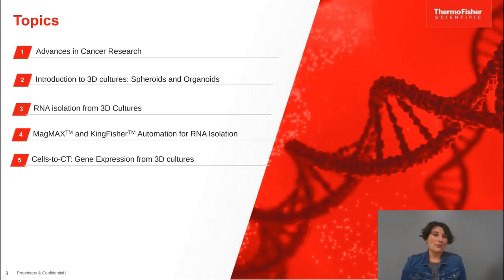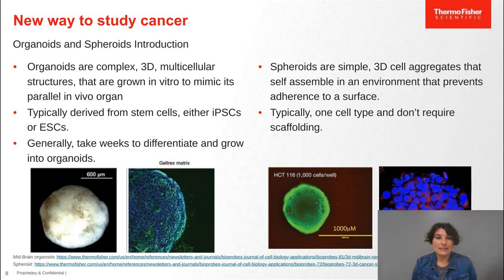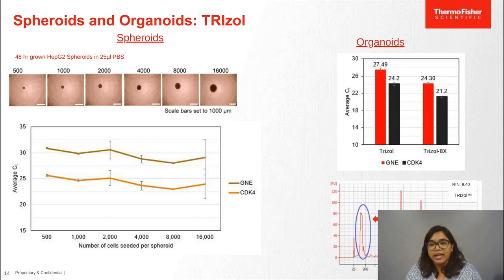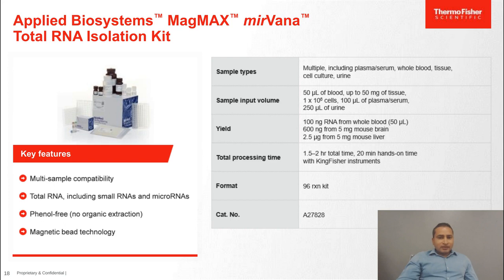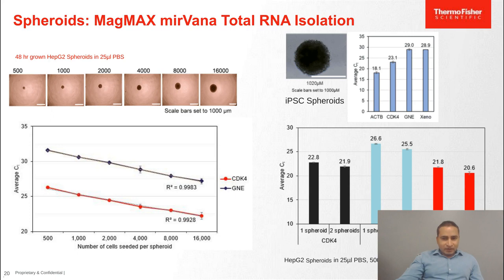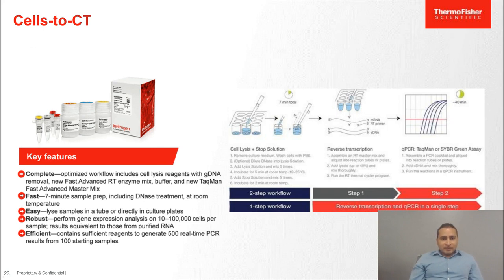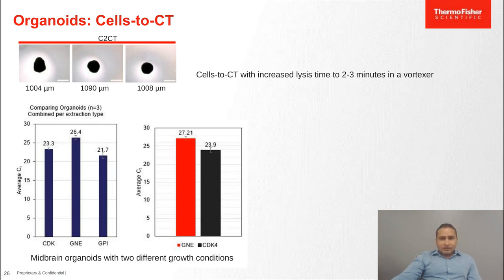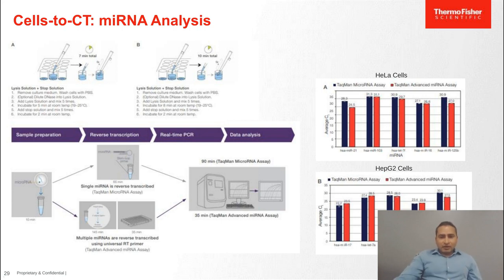RNA Extraction from Organoids and Spheroids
Organoids and spheroids are increasingly being used in many research applications, including drug discovery, toxicology, disease modeling, and regenerative medicine. These 3D models offer an opportunity to better understand complex biology in a physiologically relevant context where 2D models have not proven as successful. Learn from our Thermo Fisher scientists about new RNA extraction methods and workflows in relation to 3D cell culture, while they give an overview of cancer innovations and applications. Directly from the bench, discover new tools used in this nucleic acid extraction for 3D cell culture. Find out best practices, as the Thermo Fisher scientists answer your questions in a Live Q&A about optimized workflows.

Learning objectives:
- Present 4 extraction methods to purify RNA from spheroids and organoids
- Compare organic solvent and spin column kit to magnetic-bead based and cell lysate-to-signal kit, and determine the best RNA extraction for your 3D cell culture
- Learn how spheroids change over time in culture